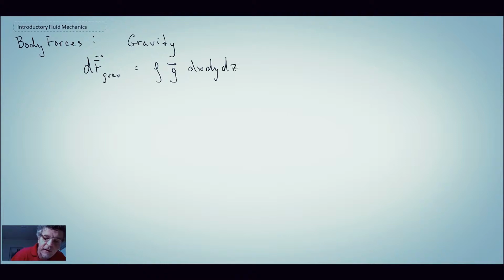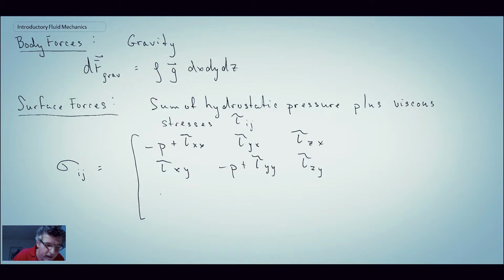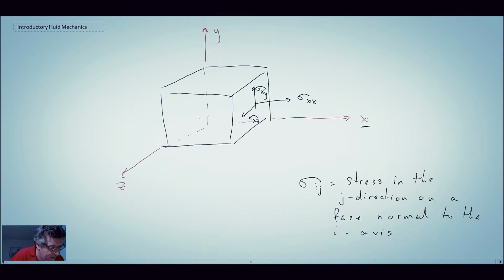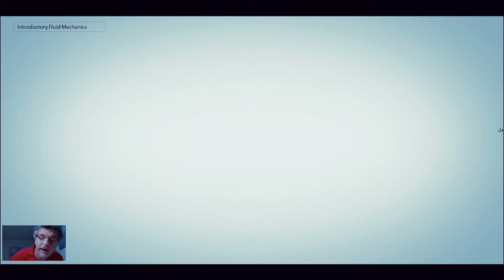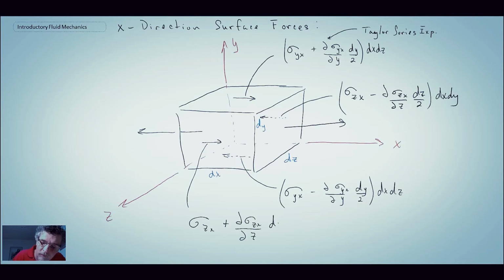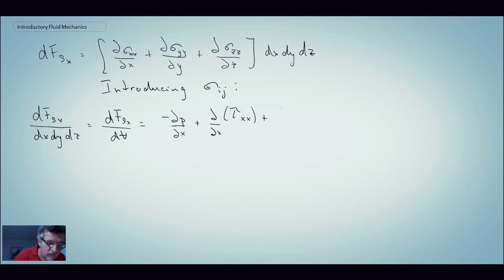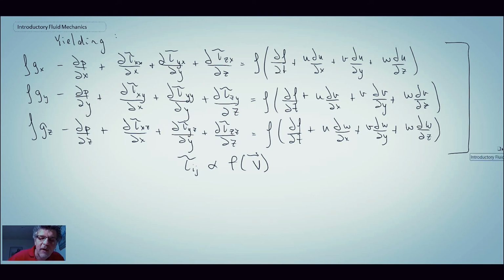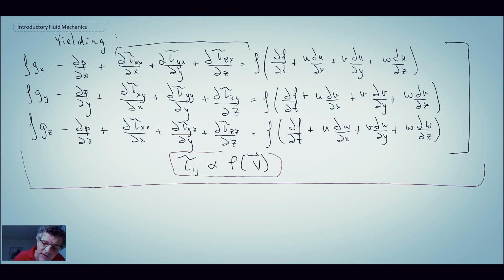Introductory Fluid Mechanics L12 p7 - Euler's Equation